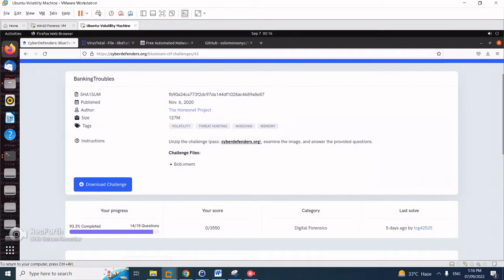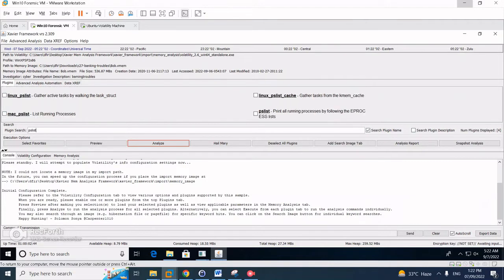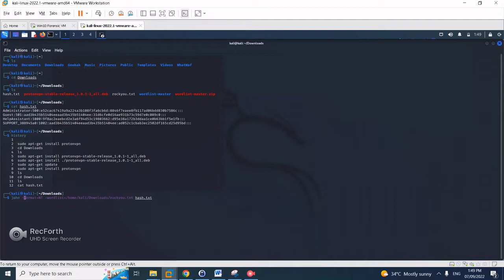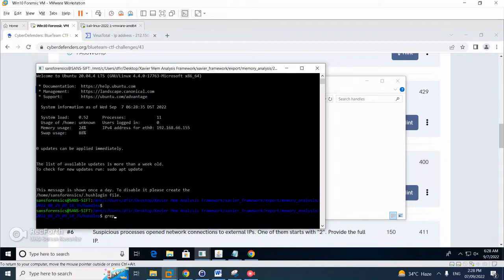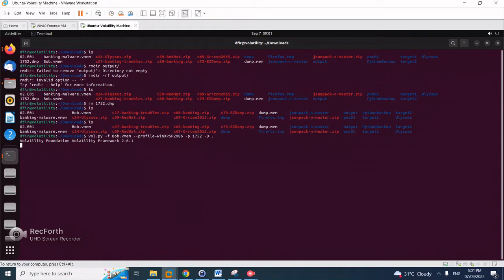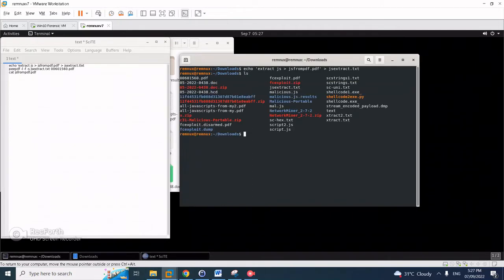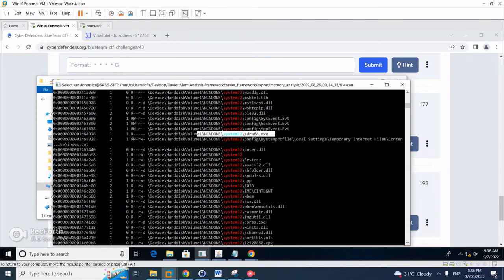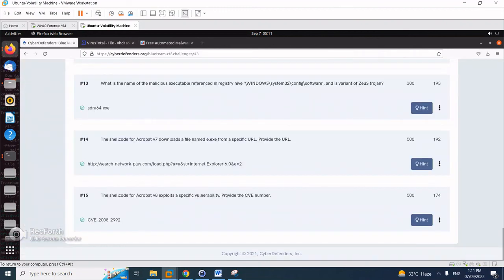Cyberdefenders.org BankingTroubles CTF Walkthrough Plus Xavier Memory Analysis Framework Intro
Hello again to another blue team CTF walkthrough now for more memory forensics stuff and malware analysis. Wait there’s more I will even share with you some cool memory analysis stuff straight from SNAS DFIR Summit 2022
Some of the interesting things in this challenge are as follow but not limited to;
• Xavier Memory Analysis Framework tool
• strings search on a memory image
• extract javascript from a PDF file
• carve files from a memdump output of volatility
• And more =)